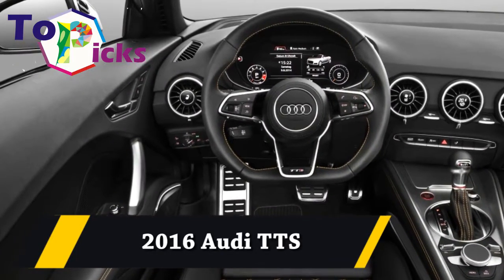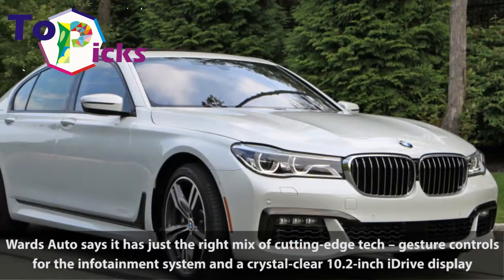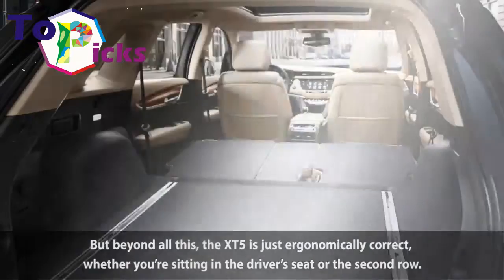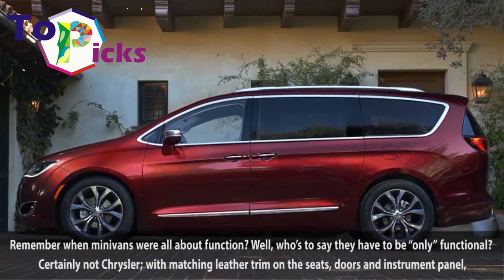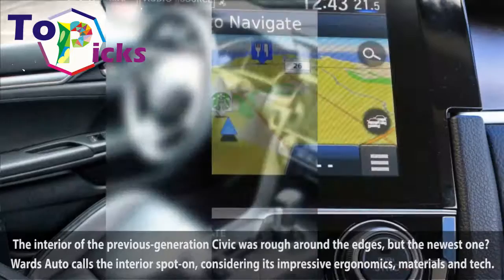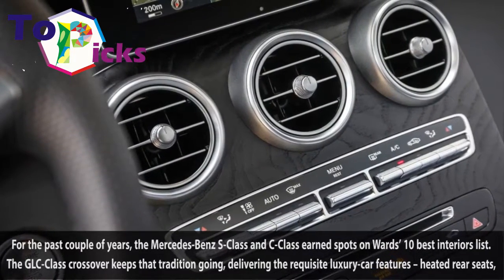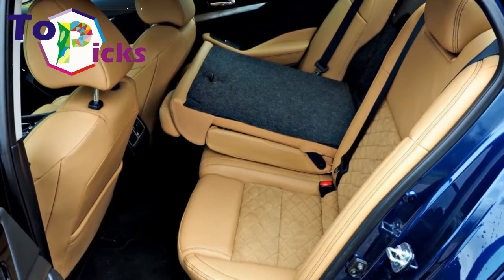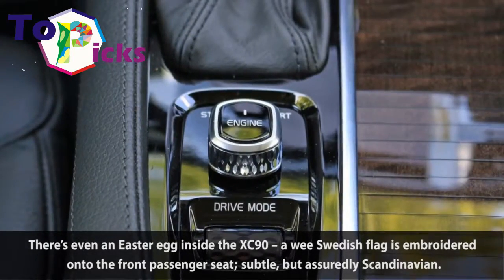These 10 New Car Interiors Are The Best You Can Buy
2016 Audi TTS

2016 BMW 7 Series

2017 Cadillac XT5

2016 Chevrolet Camaro

2017 Chrysler Pacifica

2016 Honda Civic

2016 Lexus RX

2016 Mercedes-Benz GLC-Class

2016 Nissan Maxima

2016 Volvo XC90